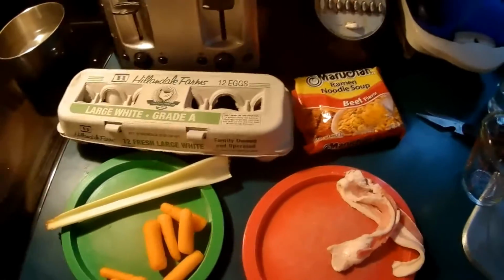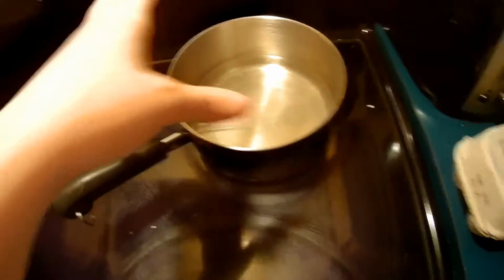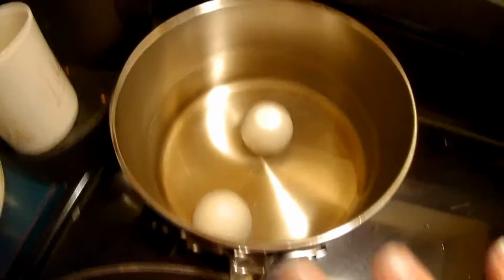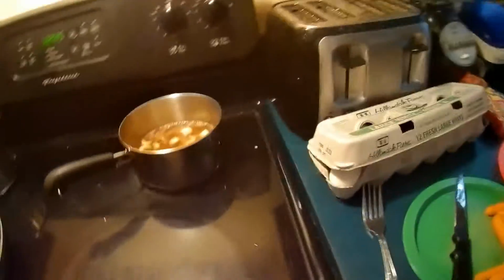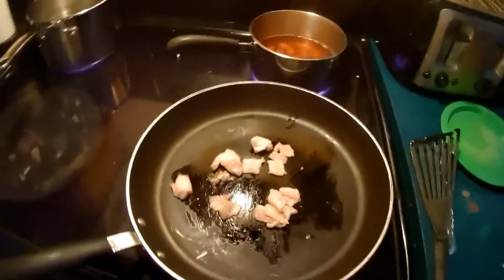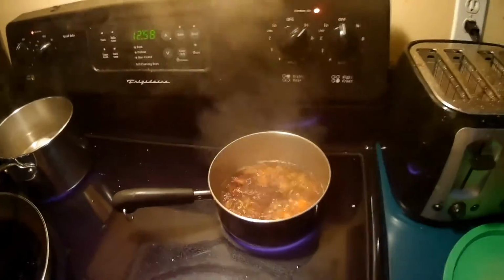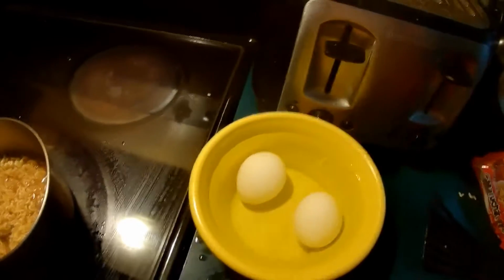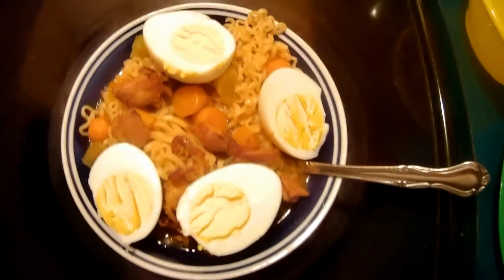How to Make Upgraded Ramen! Jumpstart January!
I share my favorite way to cook ramen noodles!